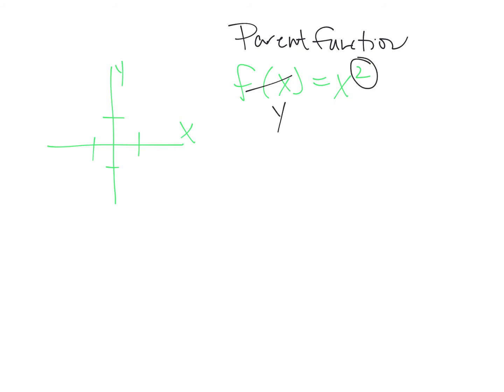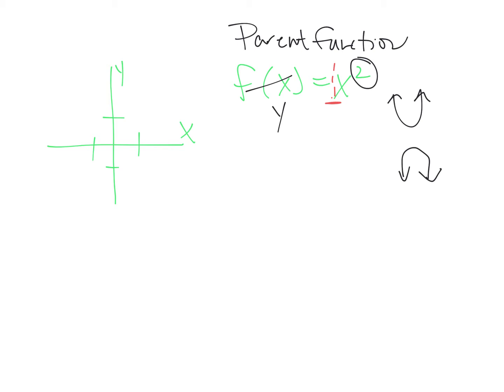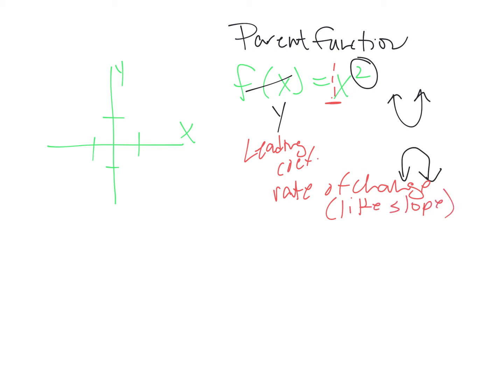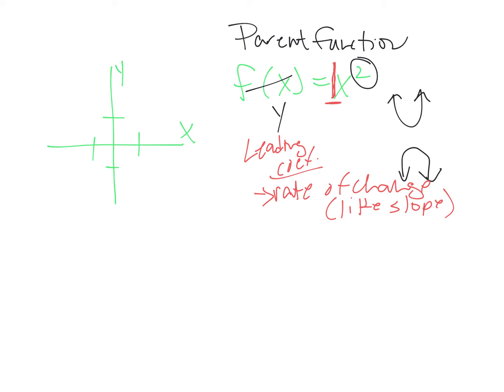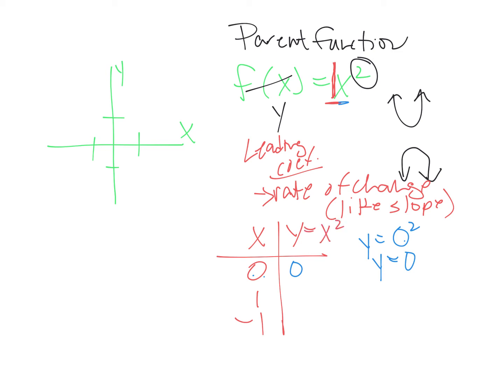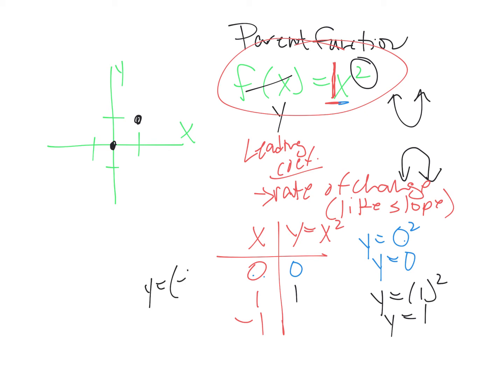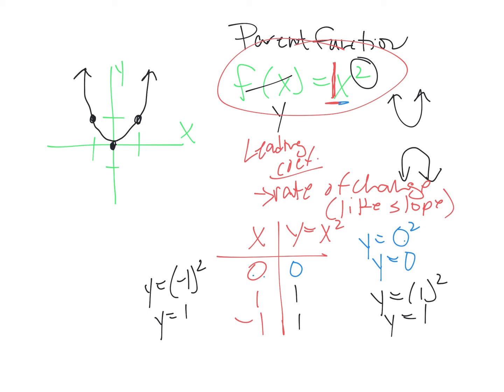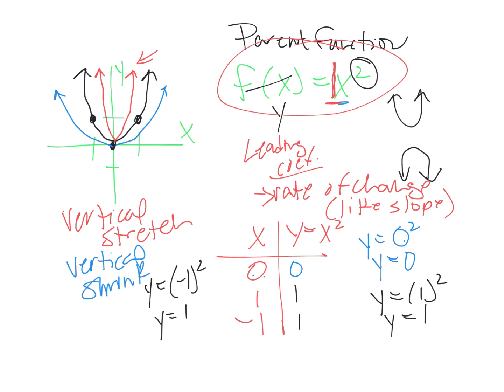Parent function quadratics